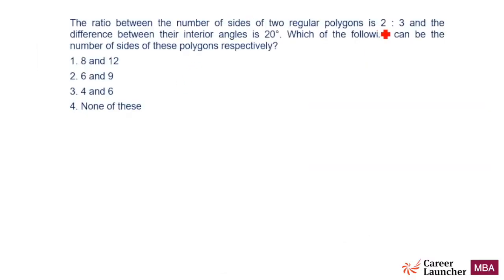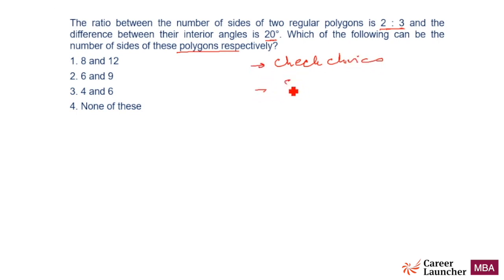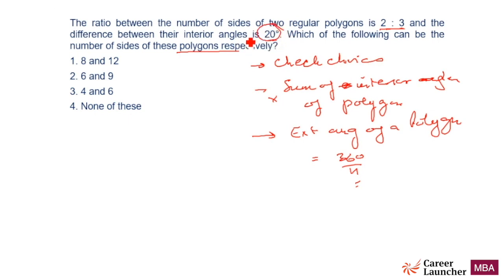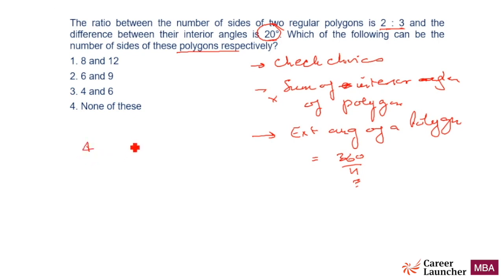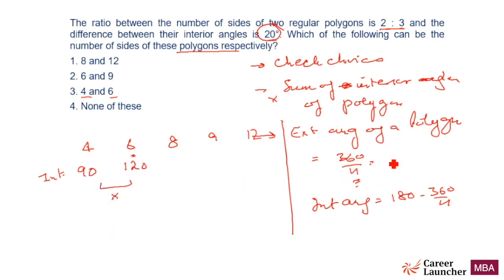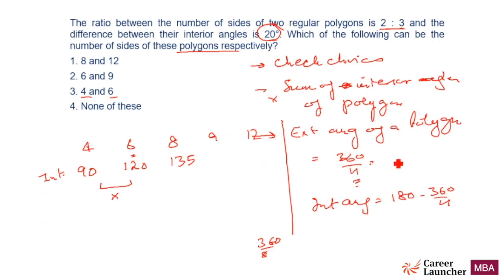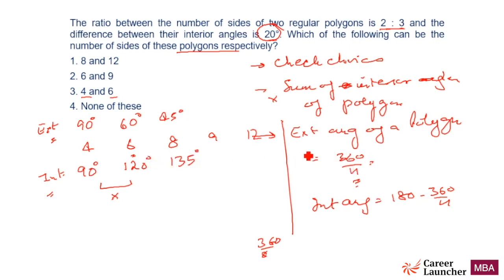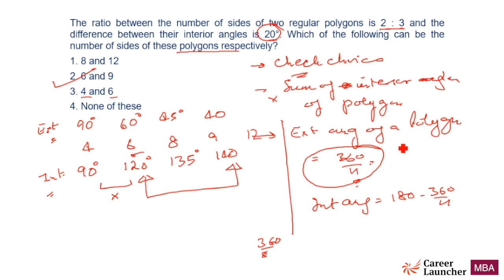Quant for CAT | The Best Quantitative Aptitude Tricks | GP's Top Jugaad Solutions #3